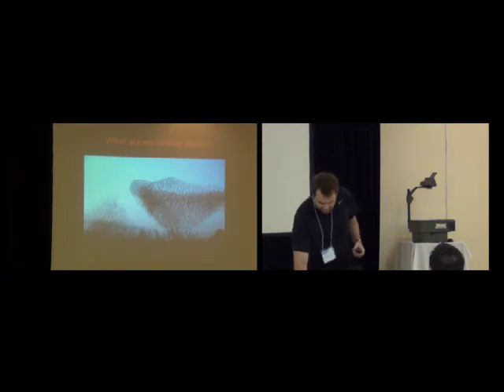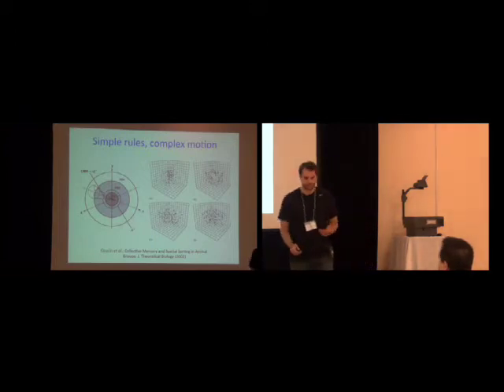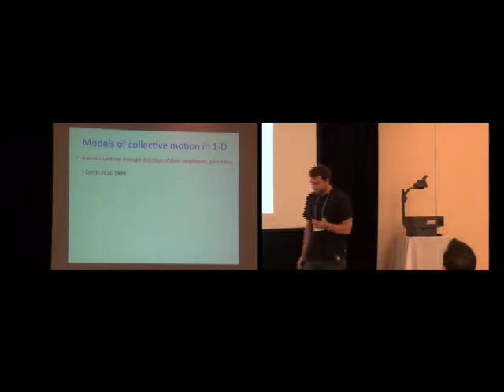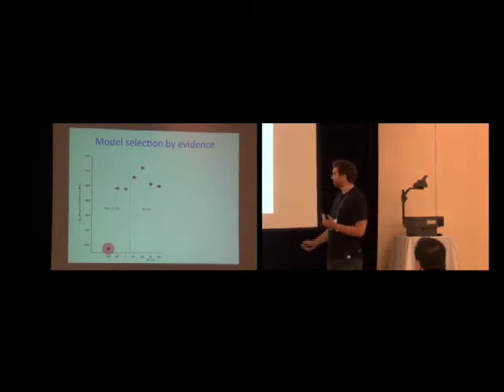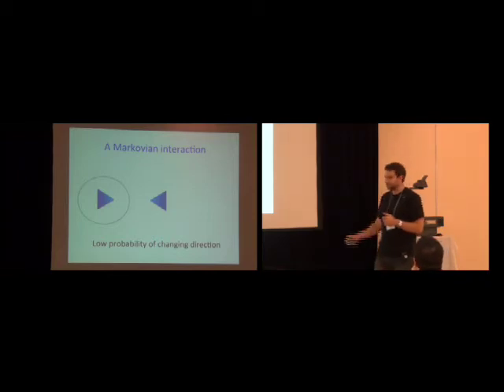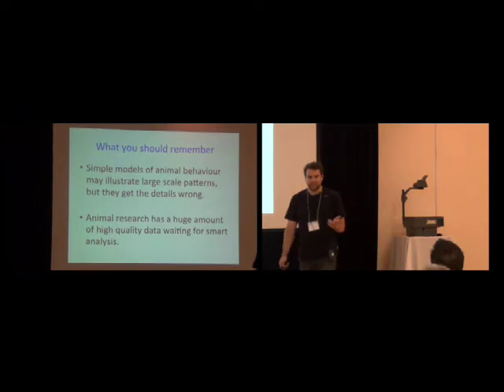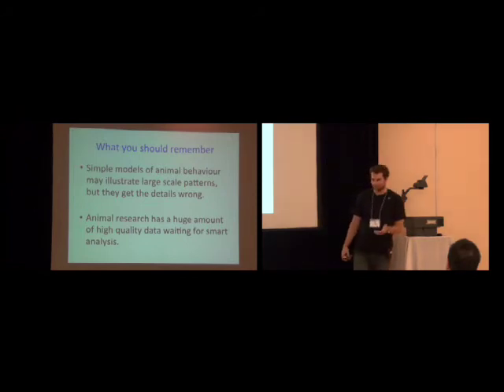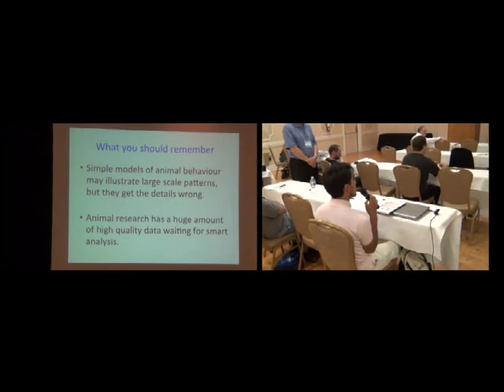Prawns and Probability: Adventures in Learning Models for Collective Animal Behaviour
MaxEnt 2011 — Richard Mann, "Prawns and Probability: Adventures in Learning Models for Collective Animal Behaviour"